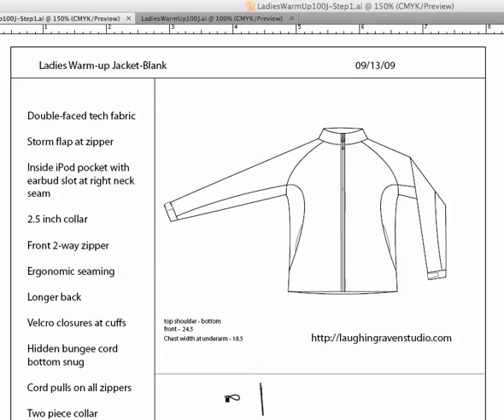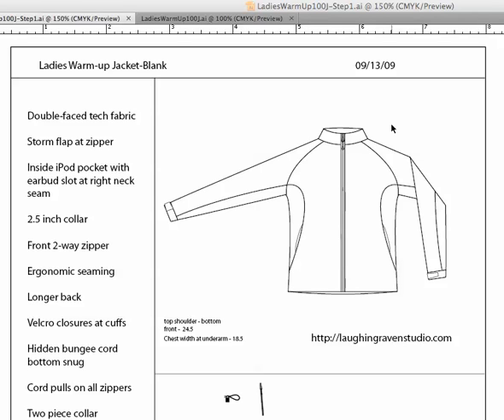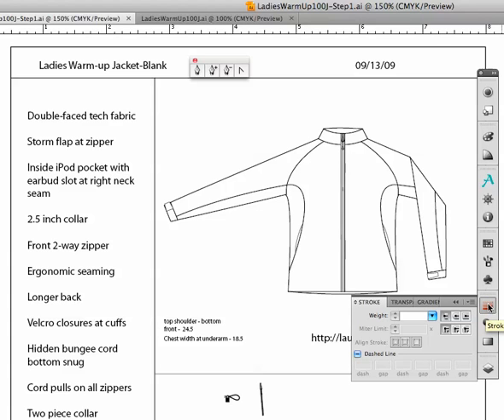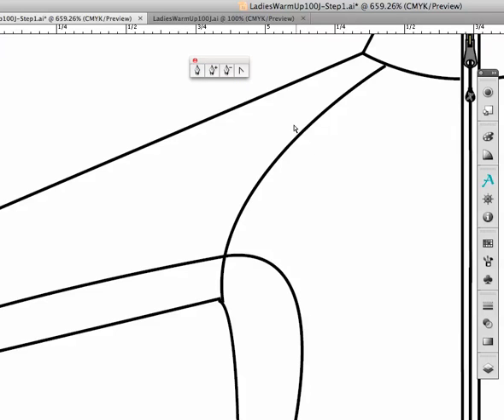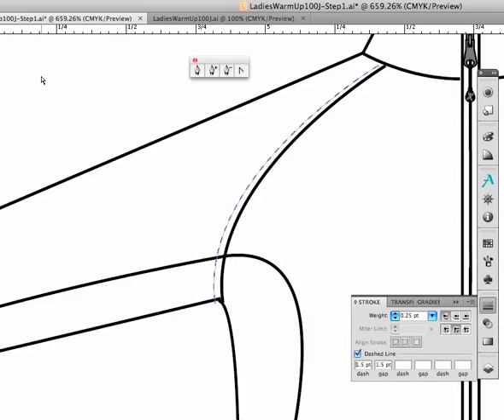Learn How To Use a Technical Apparel Design Flat - Step 1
This is the first lesson.  You learn how to apply top stitch lines by doing a copy and paste.  Learn the importance of line weight and and start getting into best practices.